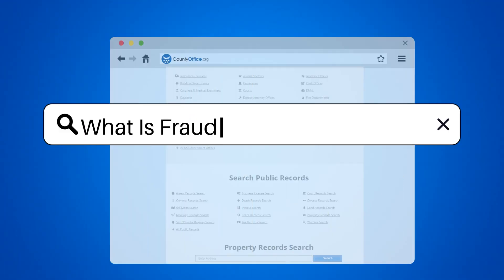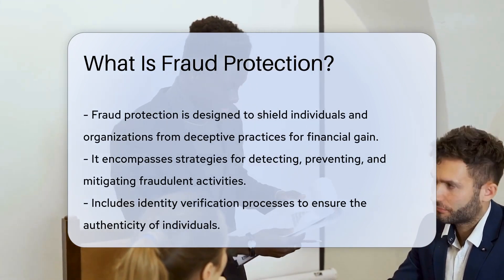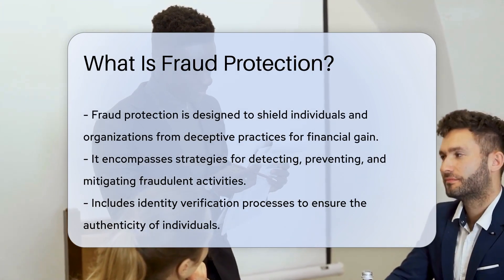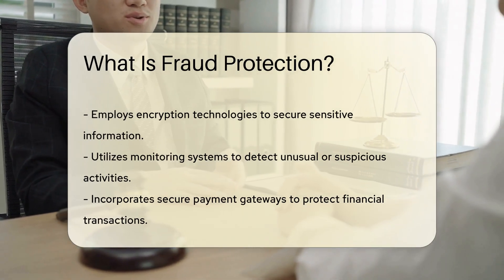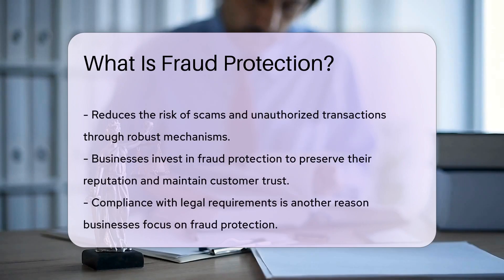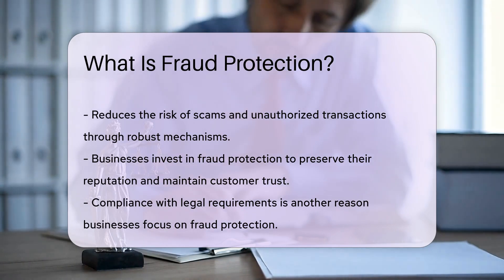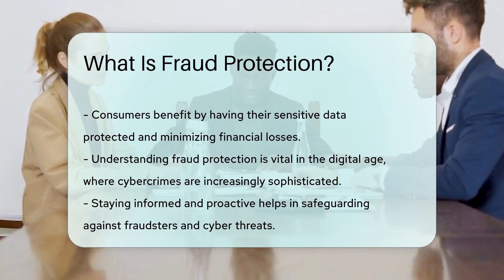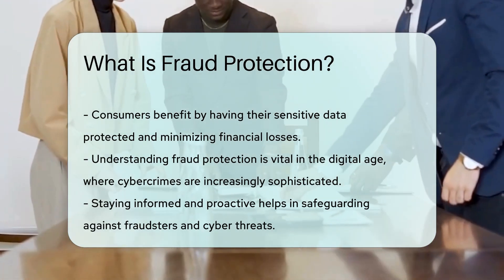What Is Fraud Protection? - CountyOffice.org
What Is Fraud Protection? Fraud protection is a critical aspect of safeguarding individuals and organizations against deceptive practices for financial gain. This video delves into the importance of implementing fraud protection measures, such as identity verification processes, encryption technologies, monitoring systems, and secure payment gateways, to detect, prevent, and mitigate fraudulent activities effectively.

By investing in robust fraud protection mechanisms, businesses can uphold their reputation, maintain customer trust, and comply with legal requirements. Consumers also benefit from having their sensitive information safeguarded and minimizing the risk of financial losses in today's evolving digital landscape plagued by cybercrimes.

Understanding the significance of fraud protection is paramount in combating fraudsters and cyber threats. Stay informed and proactive to better shield yourself and your organization.